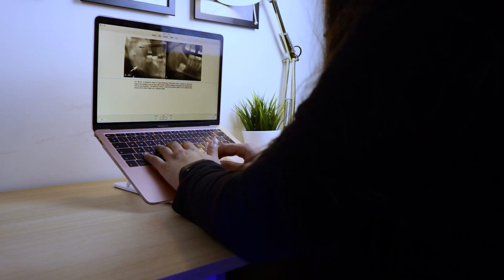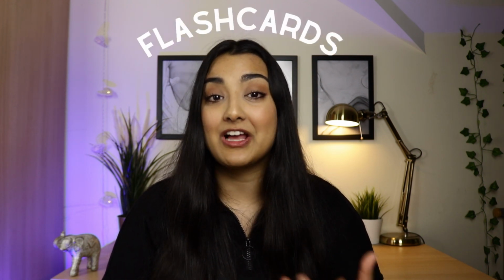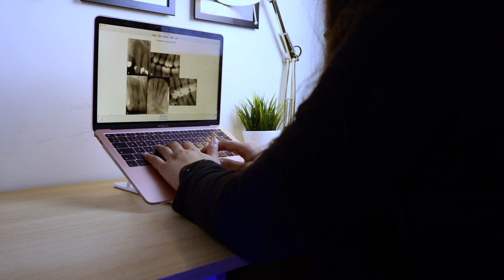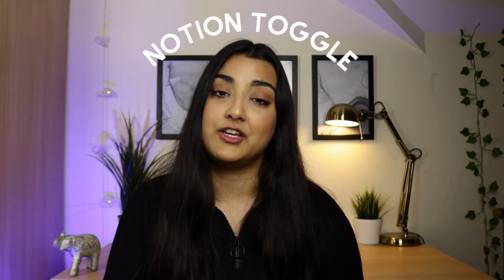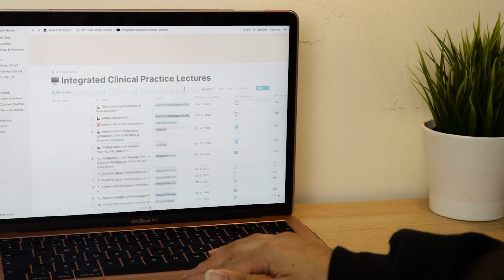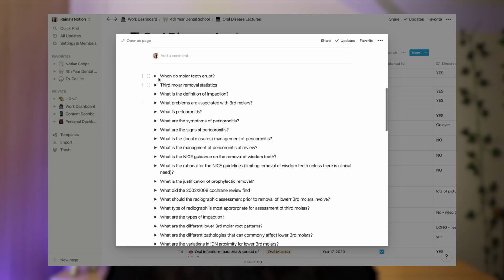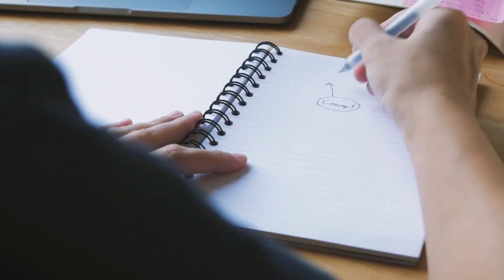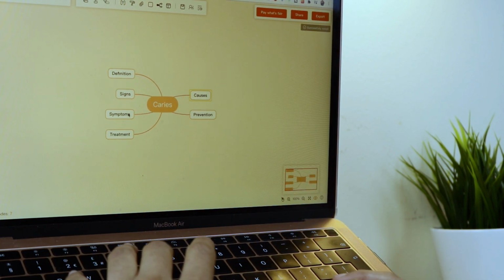5 Ways to Learn Faster with Active Recall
Hey guys! Today’s video is about 5 ways you can use active recall in your studying routine right now!  ☺️

⏱️Timestamps:
Intro - 00:00
What is active recall? - 0:31
Anki flashcards - 0:53
Notion toggle feature - 2:03
The Feynman Technique - 3:06
Past papers and exam questions - 3:50
Mind maps - 4:44
Outro - 6:01
⭐️Where you can find me:
Got a video idea for the channel? Submit anonymously 👉🏽

☆About me☆
Hellooo! My name is Raina, and I’m a 4th year dental student at The University of Sheffield. I enjoy making videos about lifestyle, studying, productivity and dental school. Thank you for coming across my channel🦷

study hacks,how to learn faster,active recall ali abdaal,active recall study method,how to study effectively,how to study for long hours,how to learn anything,a level study tips,college student study tips,study with me,how to learn new content,how to revise for exams,active recall notion,active recall anki,active recall and spaced repetition,how to use anki flashcards,study tips and tricks,gcse study tips,what is the best study method,productivity,study